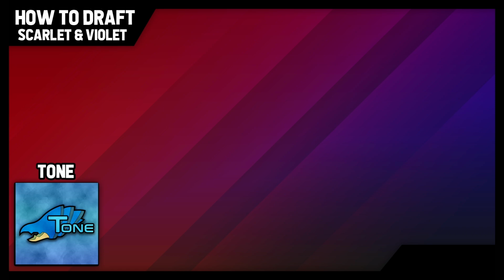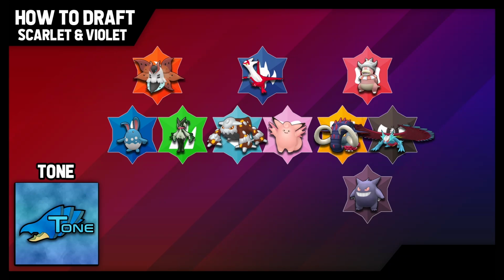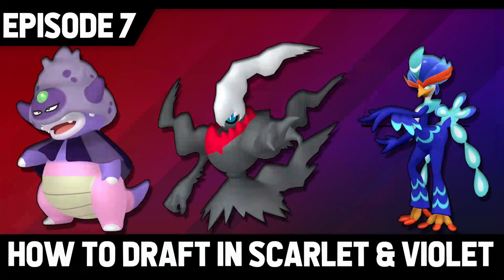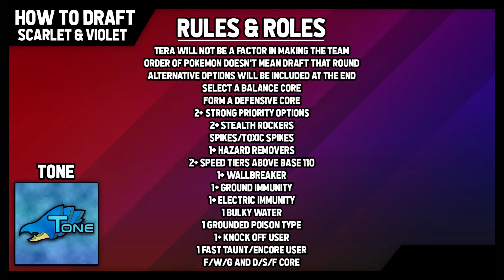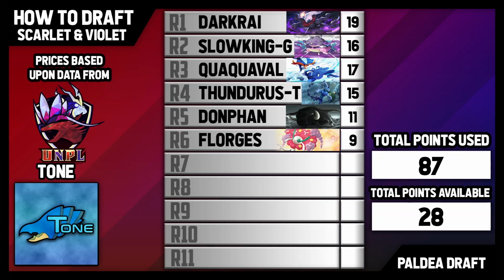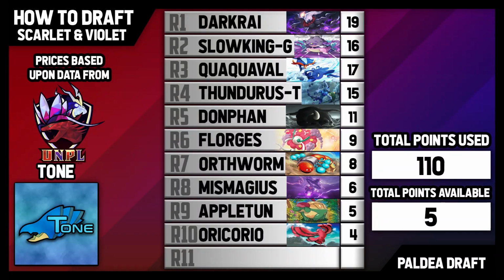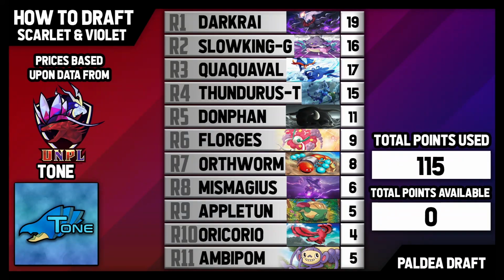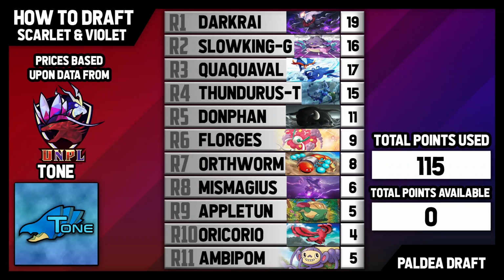Drafting in Pokemon Scarlet and Violet: Darkrai, Slowking-Galar, and Quaquaval! Feat. Tone [Ep. 7]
Introduction: 0:00
Discussion Involving Type Cores and Analysis: 1:21
Rules and Roles for Drafting: 12:14
Our Draft with Darkrai, Slowking-Galar, and Quaquaval!: 16:30

Reviving an old draft series started by TheTokenMinorities, welcome to the first installment of How To Draft in Pokemon Scarlet and Violet for the Indigo Disk DLC! The purpose of the series is to help draft league battlers both experienced and new to the format plan drafts around a variety of Pokemon cores using a restricted points system. Any feedback is greatly appreciated on how the series can be improved in the future weeks! Huge thanks to @Zenkai_Boostd  and @DapperSnapperGaming  for letting me use their UNPL tier list!